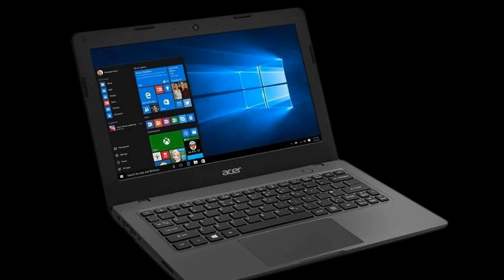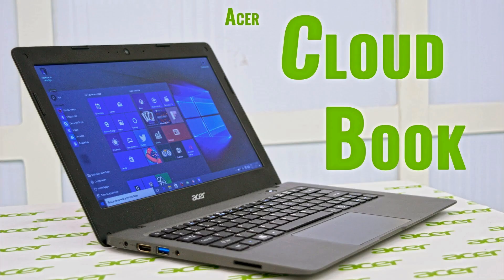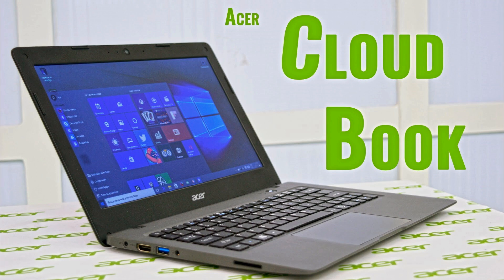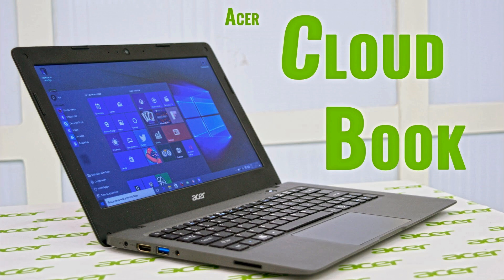CloudBook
A cloud book is a thin client notebook computer with a browser operating system (OS) and interface. The devices rely upon cloud storage and cloud services: Files and applications are located remotely and accessed over the Internet.

Cloud books offer a number of benefits over conventional notebooks. Keeping local resources to a minimum makes it possible to keep the price low while also increasing battery life. Another benefit is the portability of user data -- files and applications are connected to the user’s account, so they can be accessed on any device, from anywhere with an Internet connection. Furthermore, because data and settings are stored on remote servers, the user doesn’t have to worry about backups, updates and synchronization.
At the Computex 2011 conference in Taiwan, it was predicted that the mobile PC market would split into three form factors: netbooks, tablets and cloud books. Examples of the devices include Google’s Chromebook and Everex’s Cloud Book.